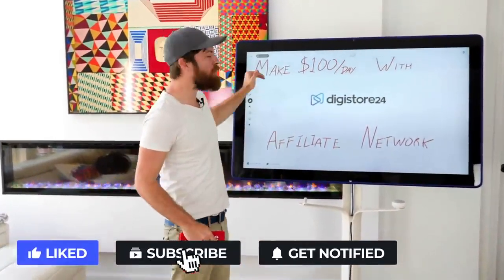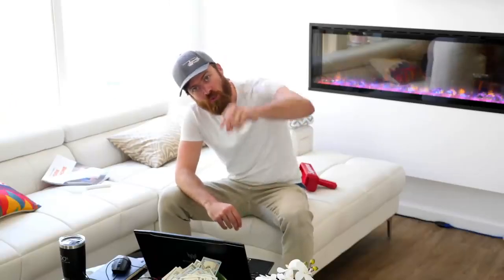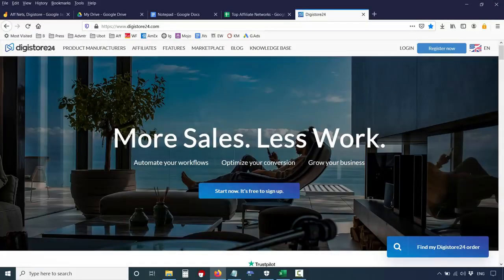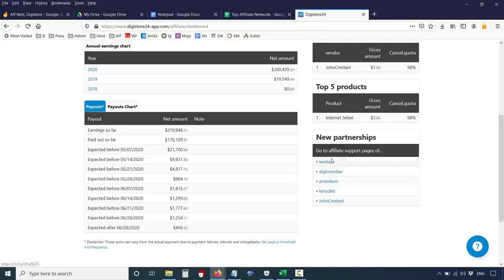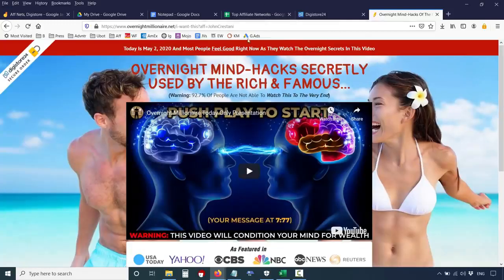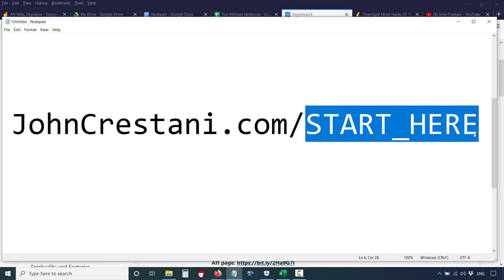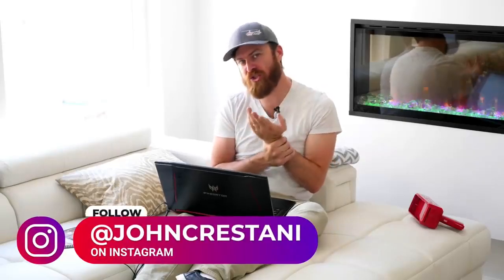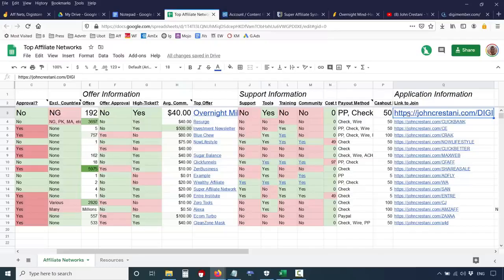Make $100 Per Day With The DigiStore Affiliate Network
NOTE: THIS VIDEO IS ONLY FOR EDUCATIONAL AND INFORMATIONAL PURPOSES ONLY. I OR KATAWA FAMILY CAN NOT GUARANTEE YOU THAT YOU CAN MAKE MONEY USING THIS METHOD.

There is no guarantee that you will earn any money using the techniques and ideas mentioned on this channel. Your level of success in attaining the results claimed on this channel will require hard-work, experience, and knowledge. We have taken reasonable steps to ensure that the information on this channel is accurate, but we cannot represent that the website(s) mentioned on this channel is free from errors. You expressly agree not to rely upon any information contained on this channel.